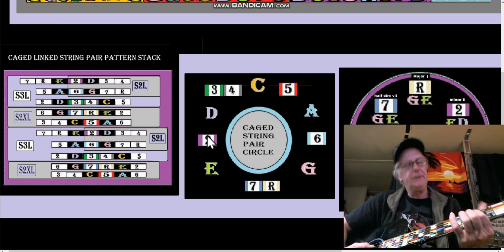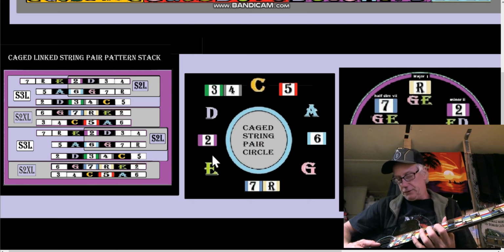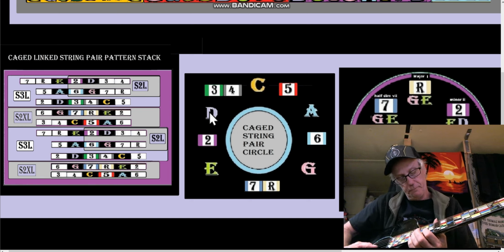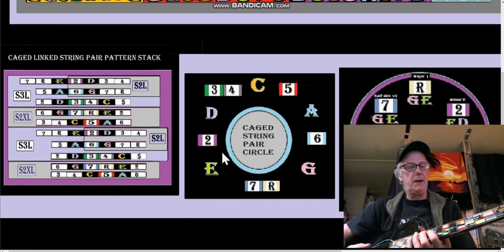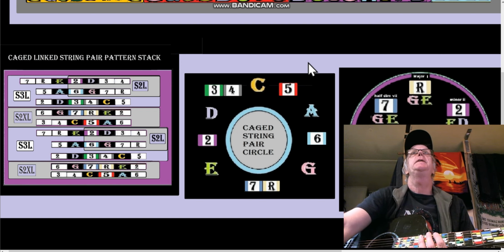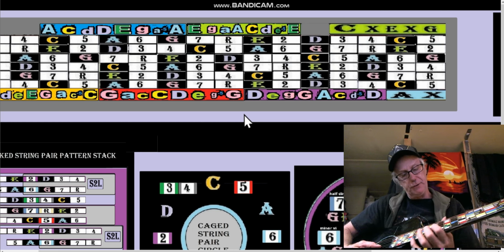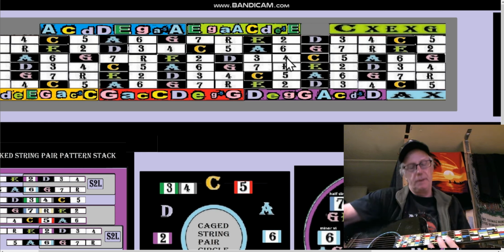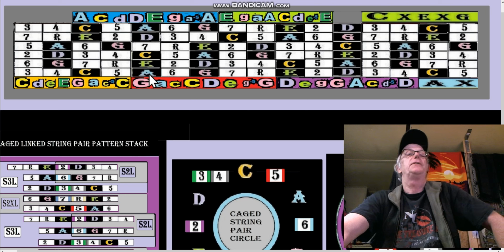Andys Free Guitar Charts Videos Lesson Chart 152 Part 5 of 5